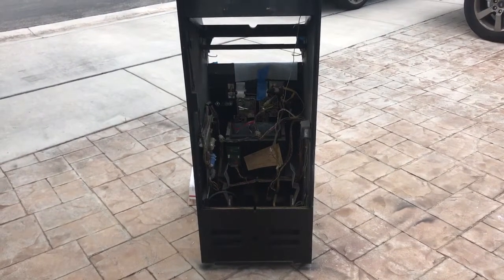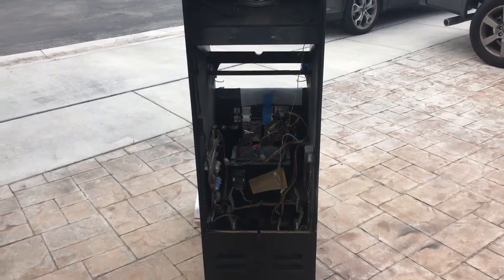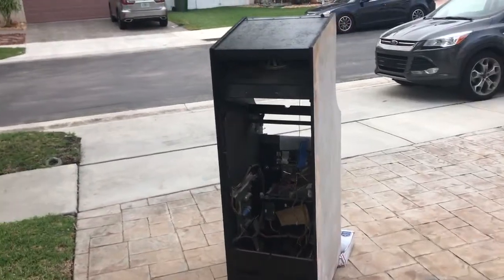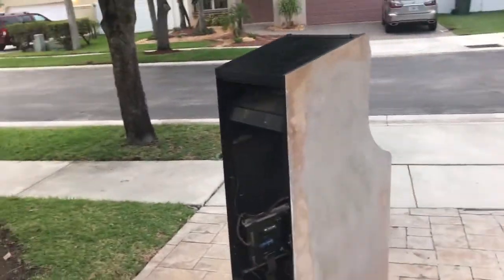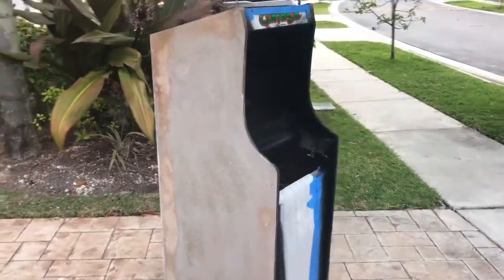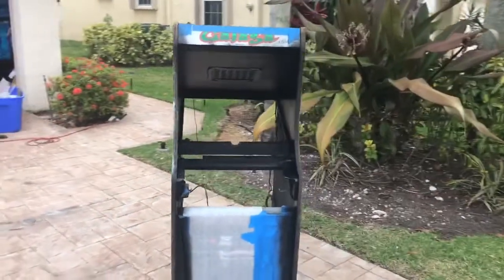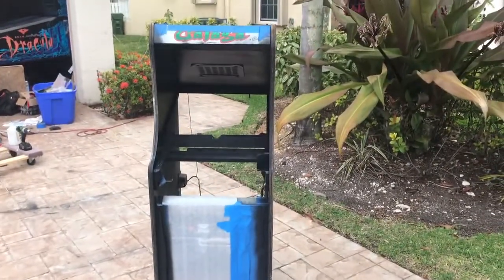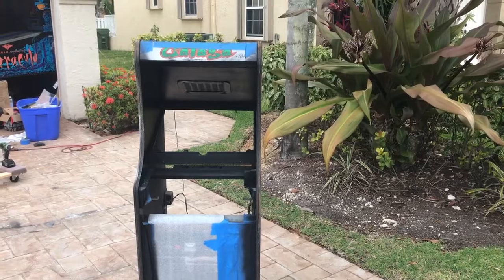Galaga Cabaret Cabinet Restore PT1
Today we have removed the original vinyl, completed body work and painted the inside and outside black areas.